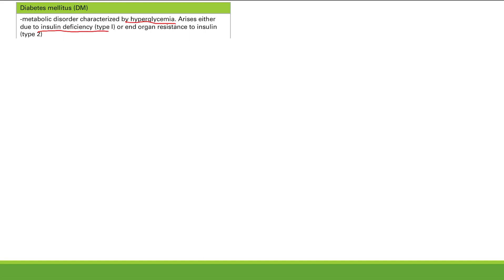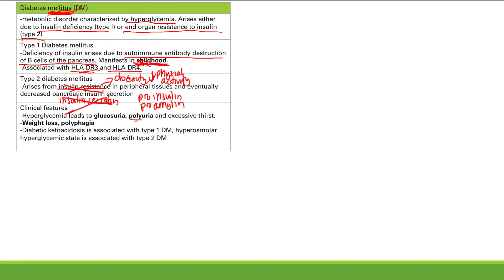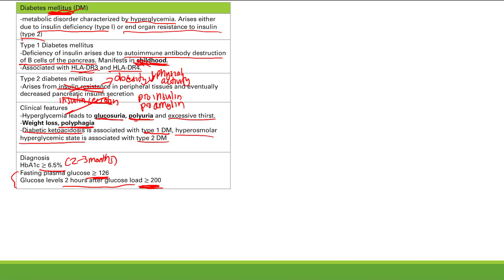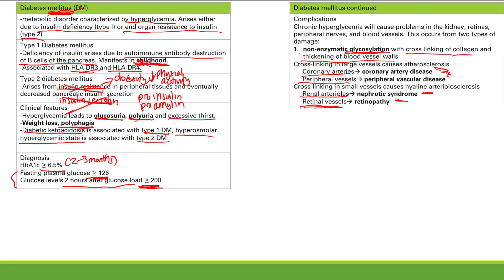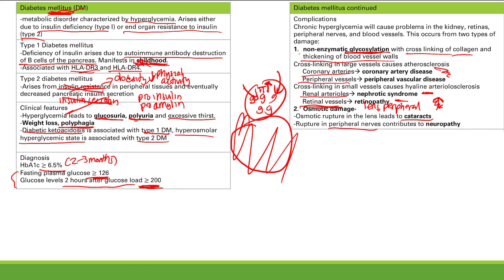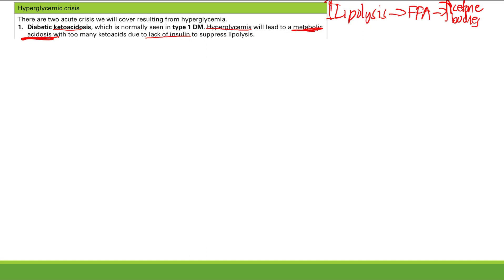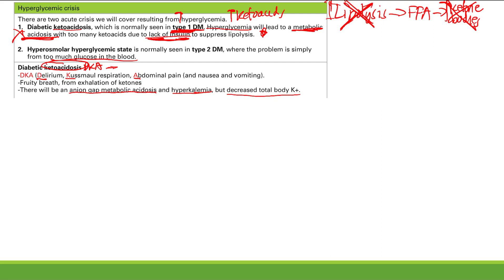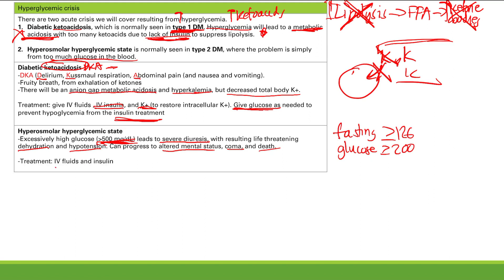Diabetes Mellitus | Endocrine System | Step 1 Simplified